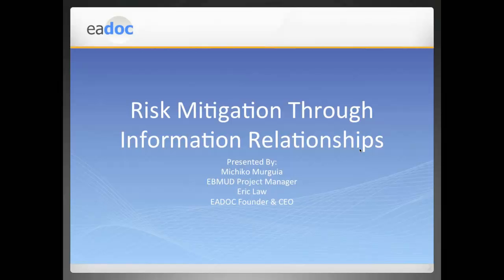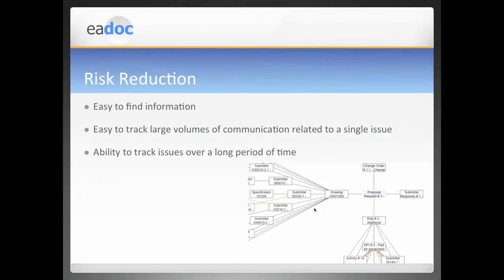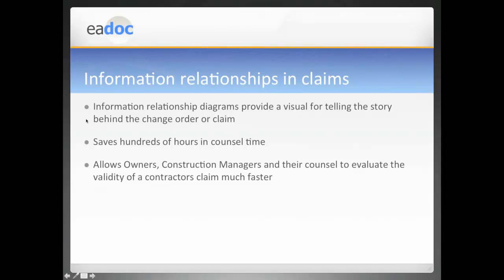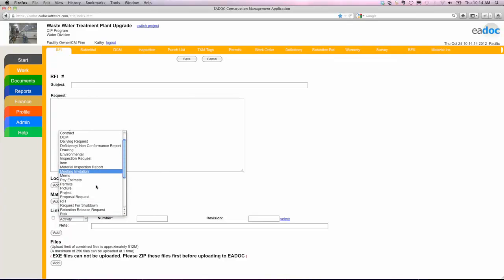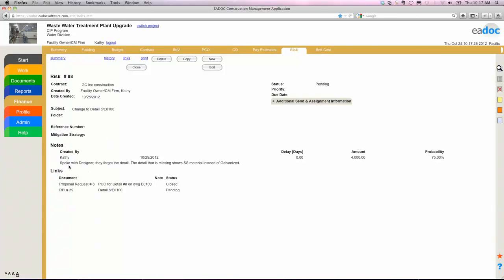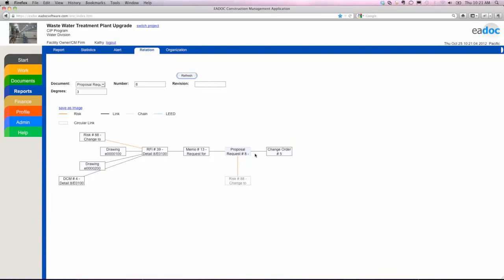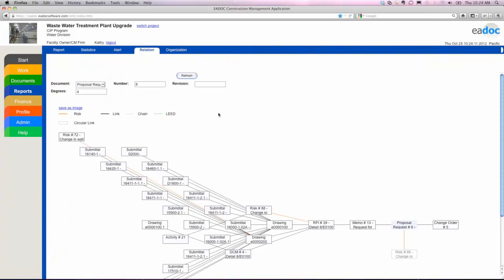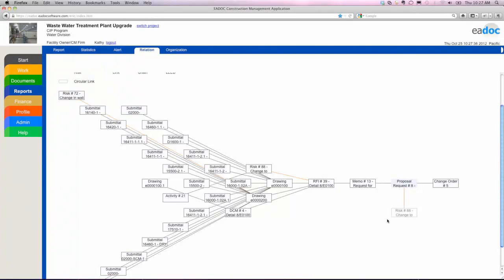EADOC Risk Mitigation Through Information Relationships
How to mitigate risk using EADOC information relationships reporting